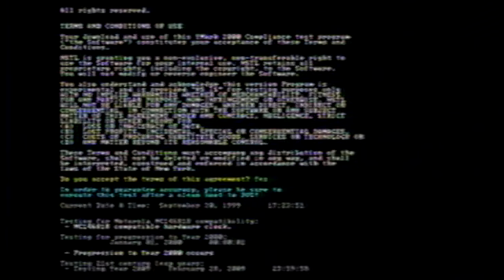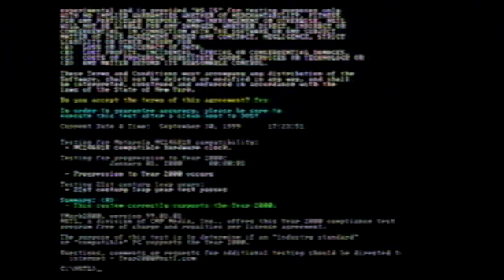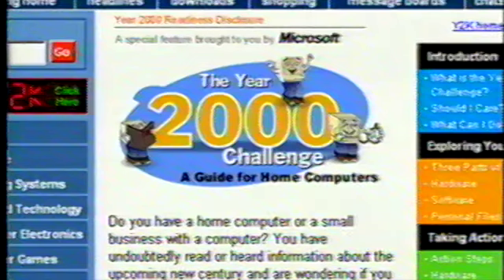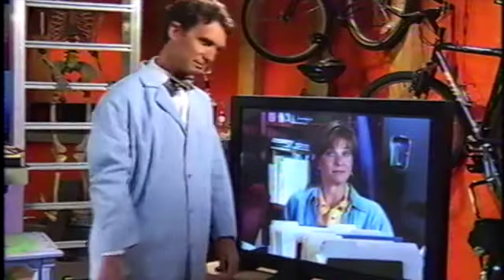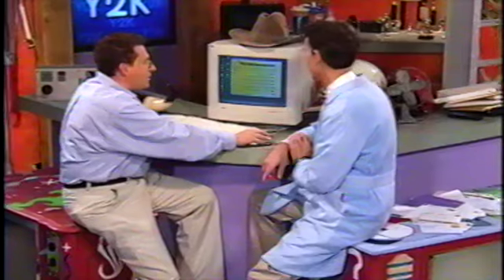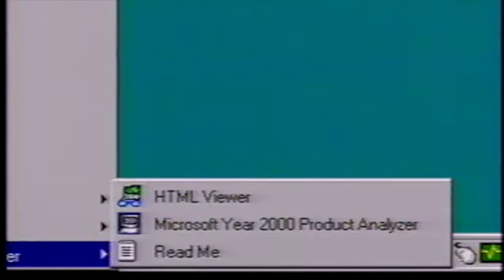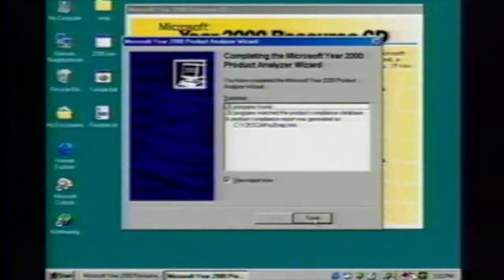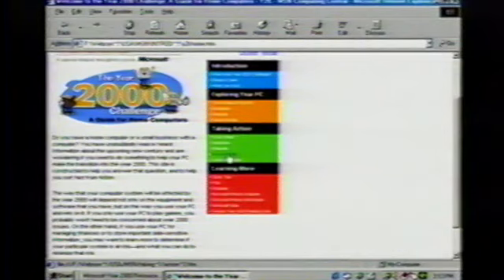Is your computer ready for the year 2000? | Y2K VHS given out for FREE at Blockbuster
I was definitely a Nervous Nellie over Y2K.  Were you?